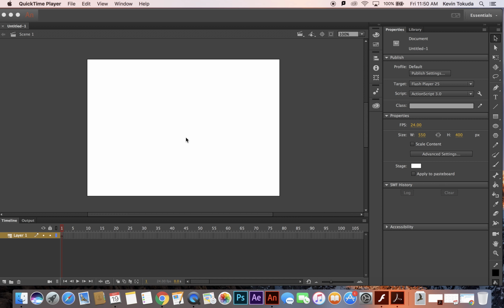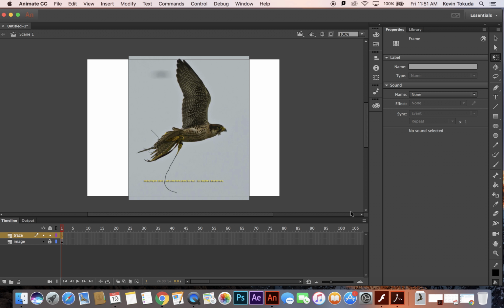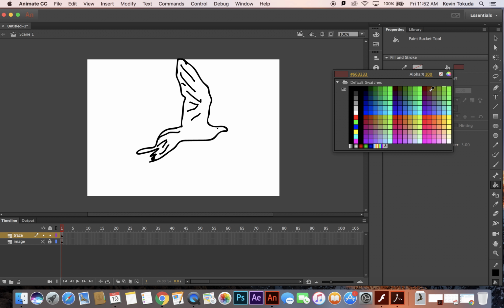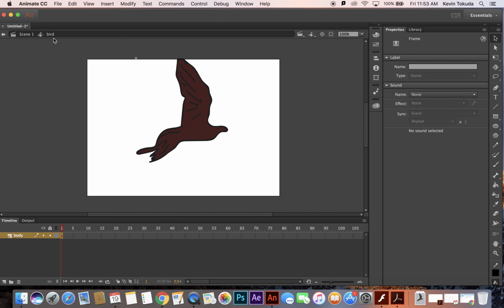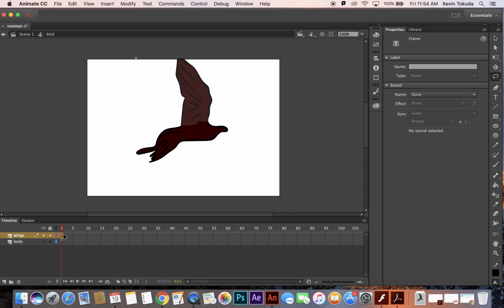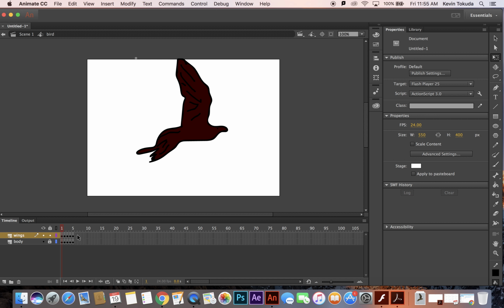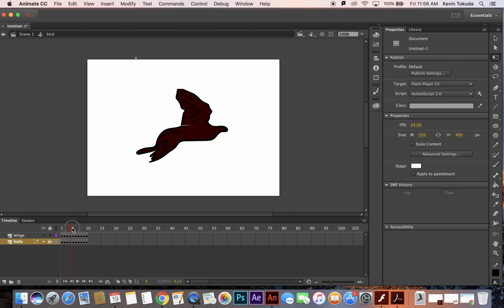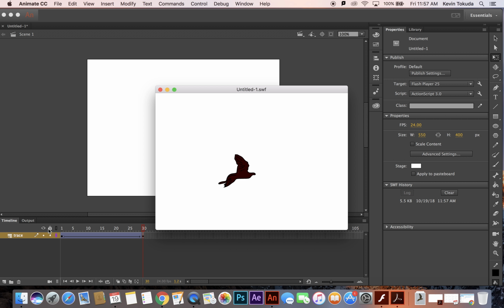How to do the bird animation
This tutorial will help you learn to animate living creatures.